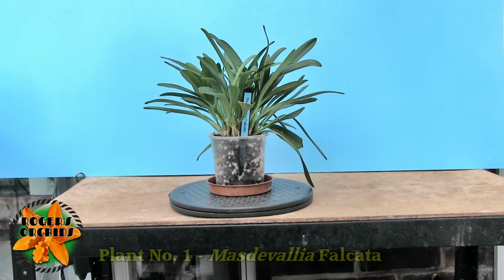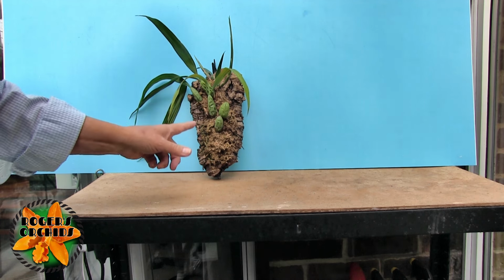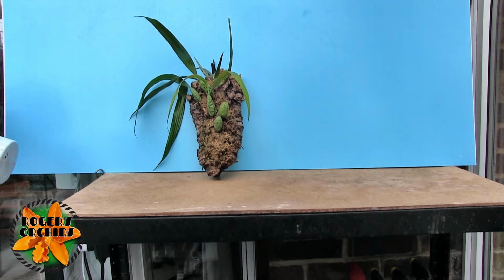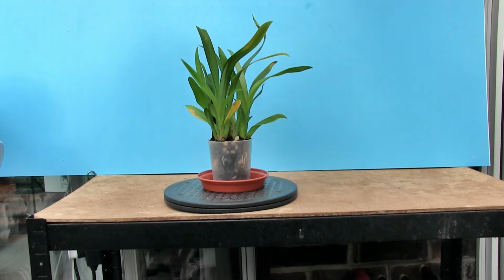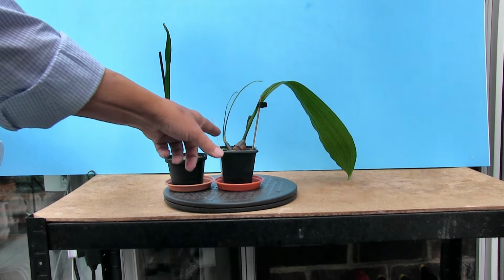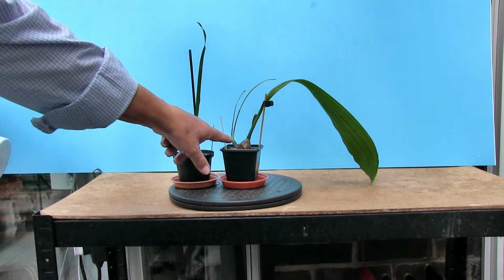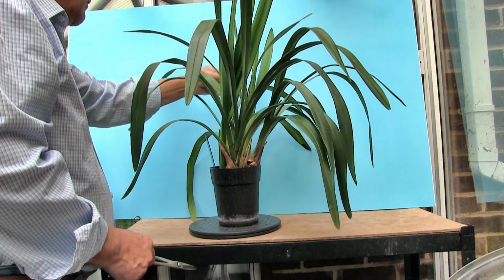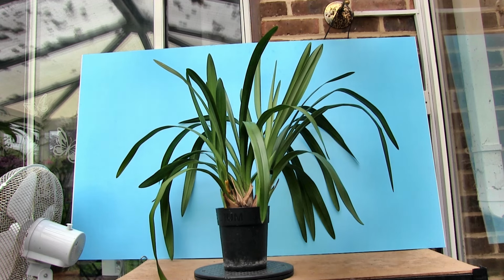2025 Project Orchids - Episode 2, Update 1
The 1st of the updates for our 5 'viewer selected' orchids. The main video looks at the orchids in turn and discusses their progress. This is followed by a view of each as they were 6 weeks ago compared with how they look now.